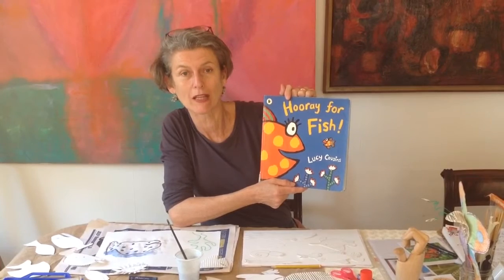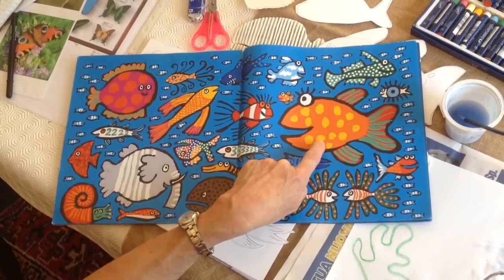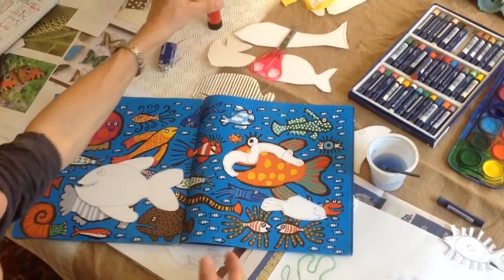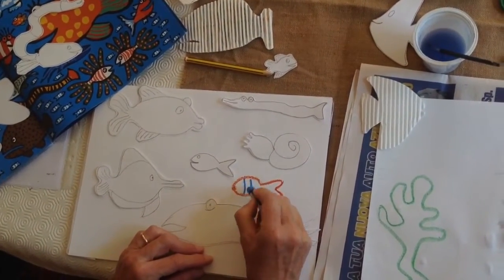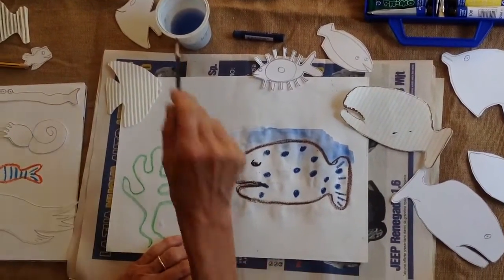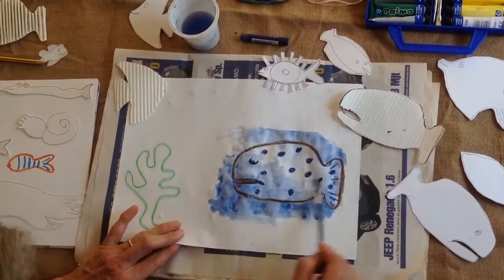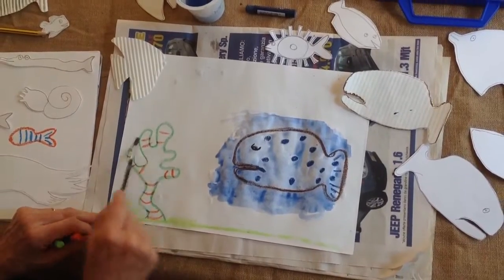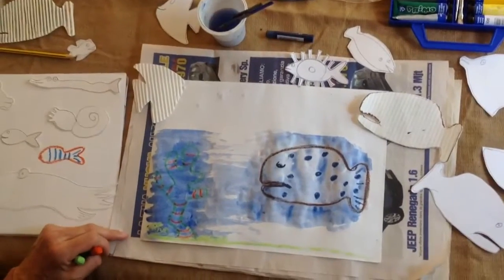Get creative with Joanna: creative ideas inspired by the story "Hooray for Fish !" by Lucy Cousi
Ages 4 - 99, inspired by the story "Hooray for Fish!"  by Lucy Cousins. A wonderfully colorful story and a perfect way to practice making dots and stripes!

Wishing you all a creative quarantine!